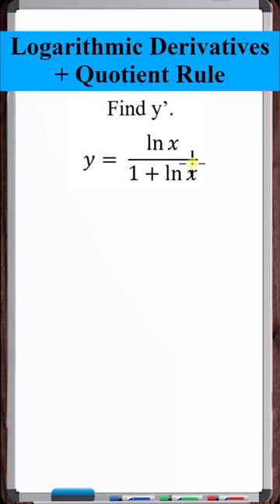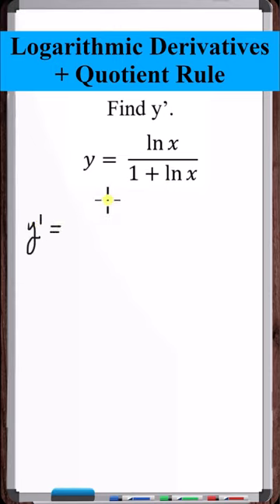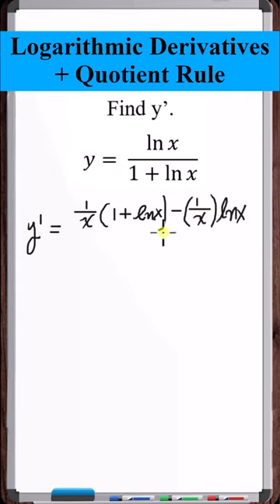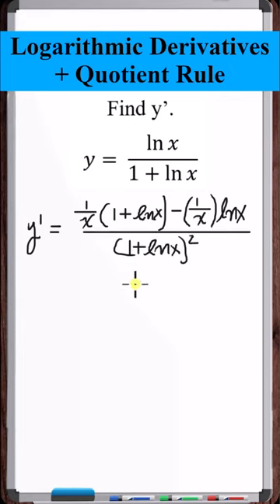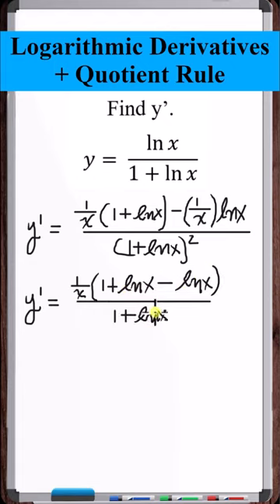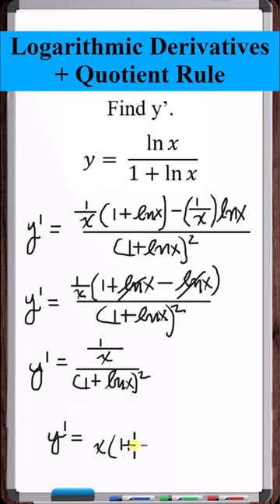Taking a derivative using the quotient rule as well as derivative rules for logarithmic functions.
In this video, a derivative is evaluated using both the quotient rule as well as derivative rules for logarithmic functions, in particular the natural logarithm.